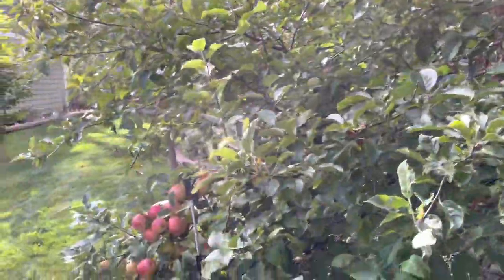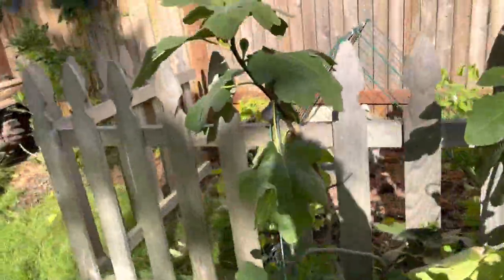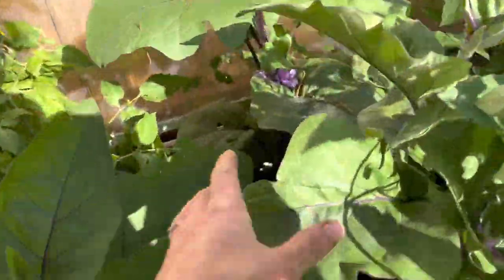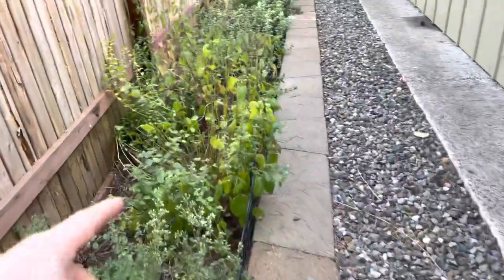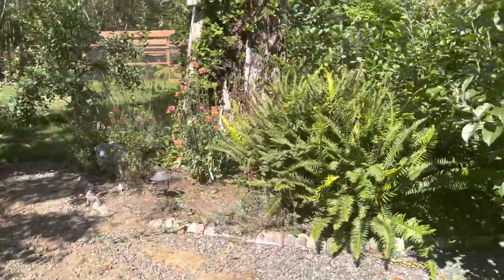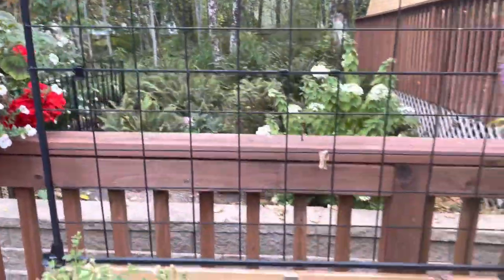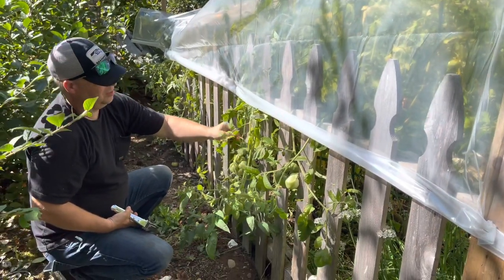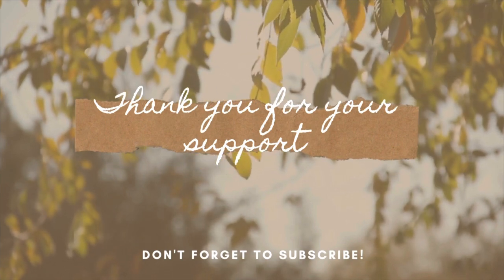Fall Garden Tour & Harvest | Tips For Fall Gardening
Fall Garden Tour Plus Tips in Extending Your Tomato Growing Season

Hi everyone. I’ve been asked to upload a video on what my gardens look like right now. I filmed this a few days ago, before the heavy rains came (feu! That was close).
I covered my tomatoes while they were dry, I didn’t wait for the rains to start. I did that a few years ago and the mold not only grew quickly but spread quickly too. The trick is to keep an eye on the forecast and cover them before the fall rains come or frost, in some locations. This isn’t a permanent fix, as the tomato plants don’t tolerate cold weather. This method allows your tomatoes to turn red, or at least start to and you can pick them and bring them indoors to continue ripening.

Fall is a good time to plant lettuce, peas, spinach, celery and kale for a second crop. My Kale and Celery grow even with freezing temperatures! I’ve already planted everything but the Kale, that’s on my to do list.

I used 6 mil Greenhouse plastic 12x25 ft (it covered two raised garden beds), you can find it on Amazon

Sorry about the volume at the end, I’m not sure what happened.